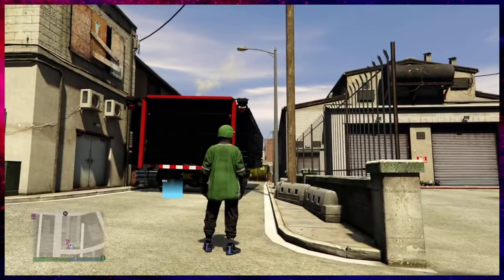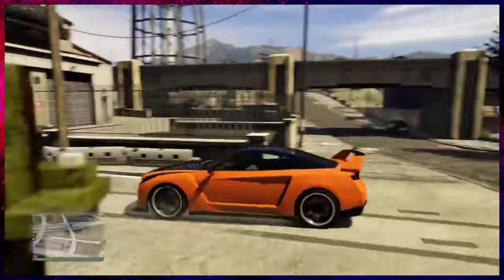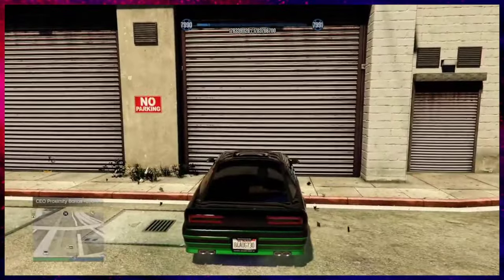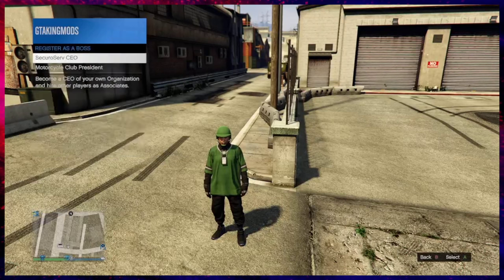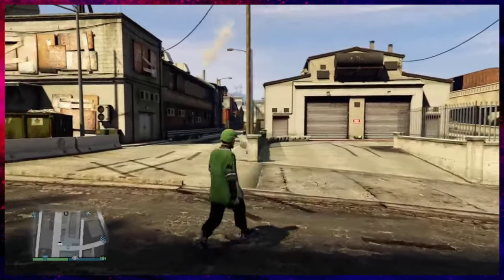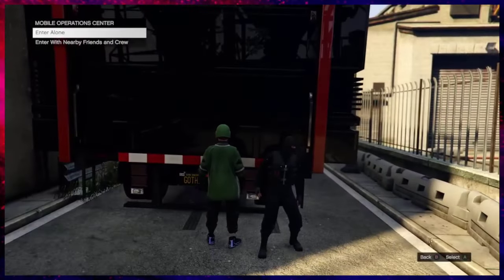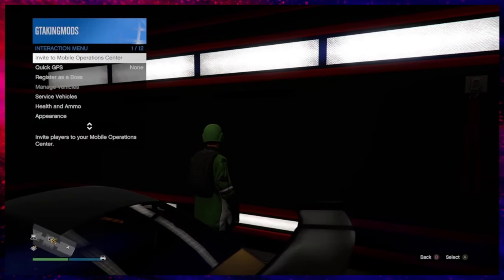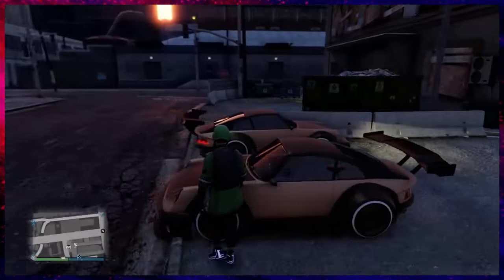🔥*STILL WORKING* OLD (GIVE CARS TO FRIENDS) ANYTHING G.C.T.F GLITCH GTA 5 ONLINE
Join me this Memorial Day weekend as I give you the gift of cars and colors. This Sunday May 26, 2024 starting at: 9:00 PM Eastern standard time. I will be passing out these 10 cars for about an hour or an hour and half. Add and message GTAKINGMODS for an invite. I am only passing the out on GTAOnline on Xbox series, X and S for expanded and enhanced. Remember spam messaging will get you blocked.